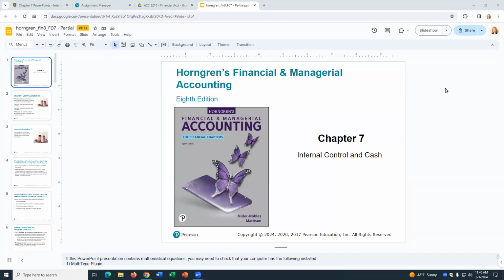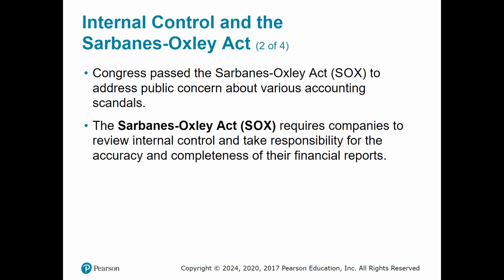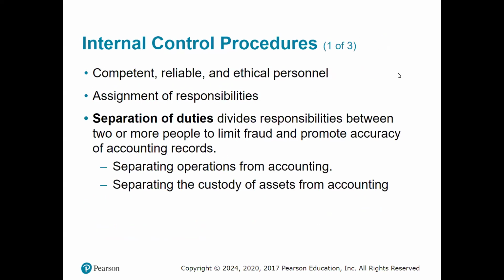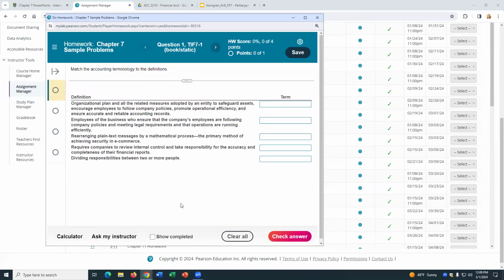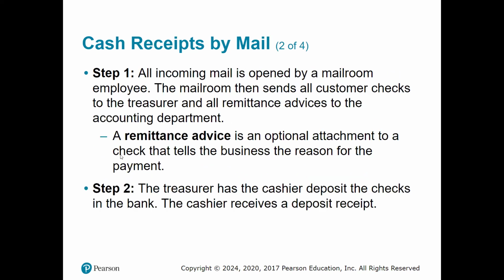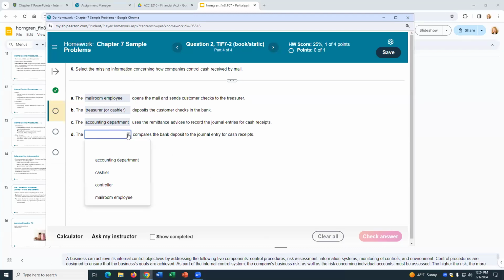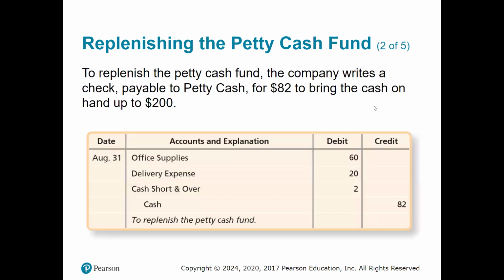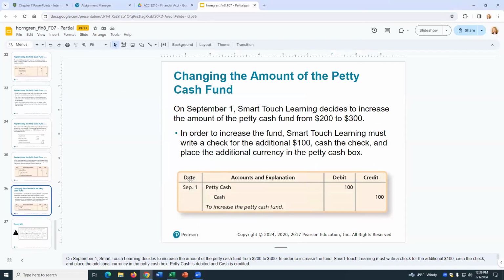ACC 2210 - Chapter 7 - Internal Controls and Petty Cash